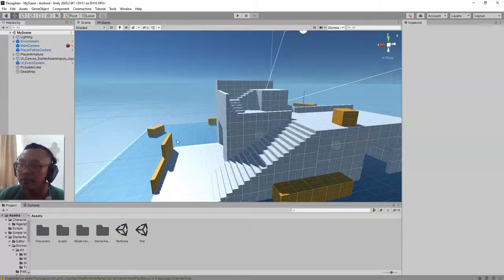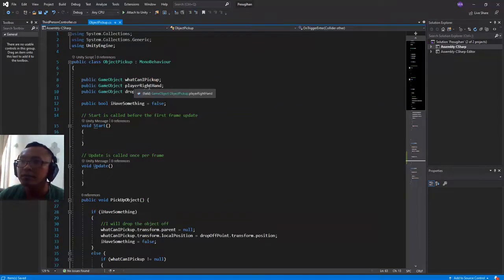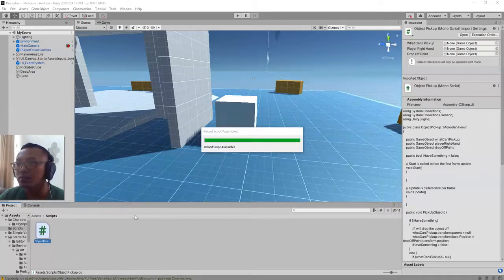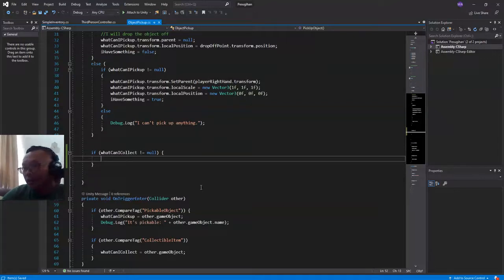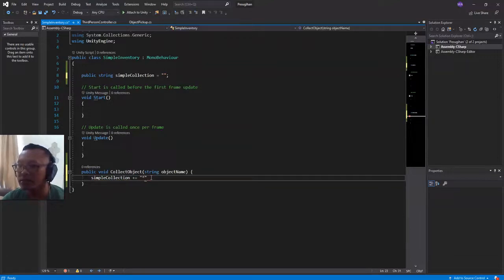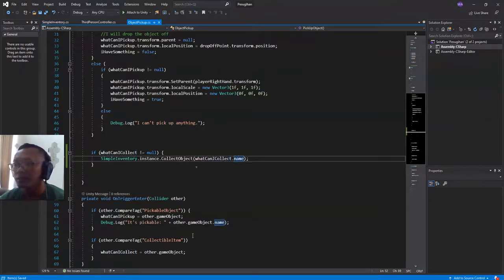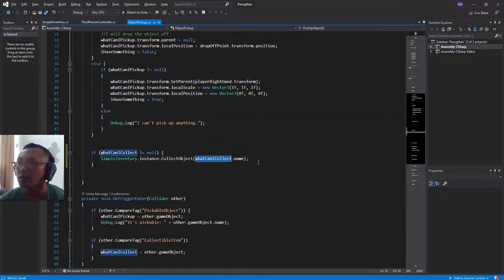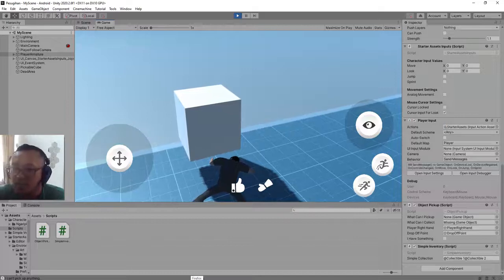How to make very simple inventory system in Unity - Part 1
In this video I'm showing you how to create a simple inventory system for your Unity game.